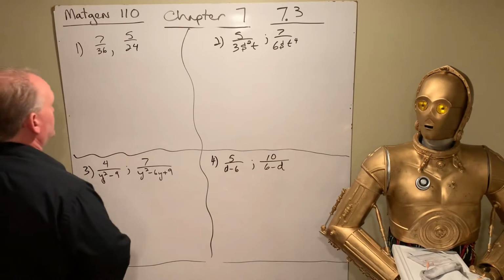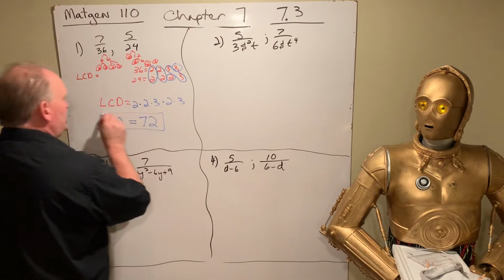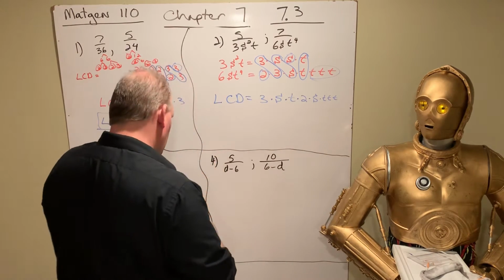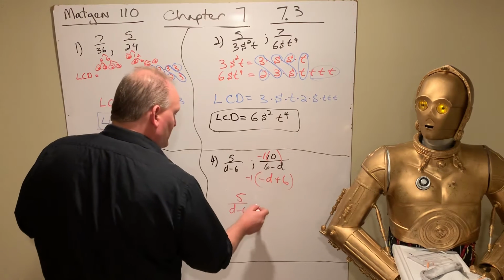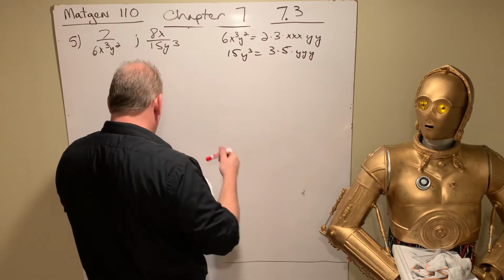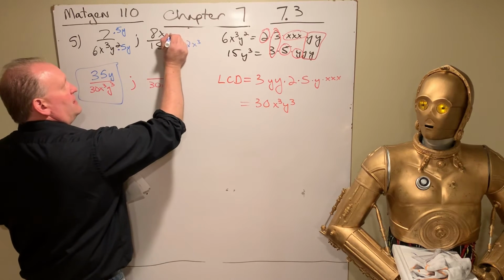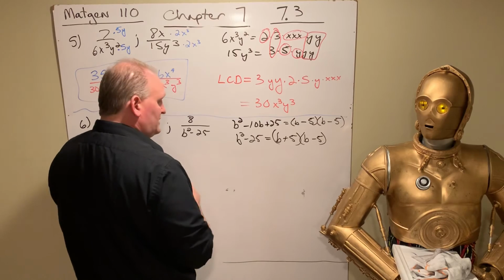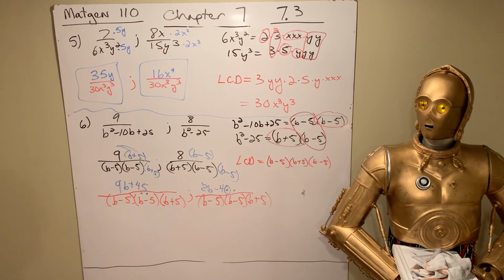Matgen110 notes 7.3